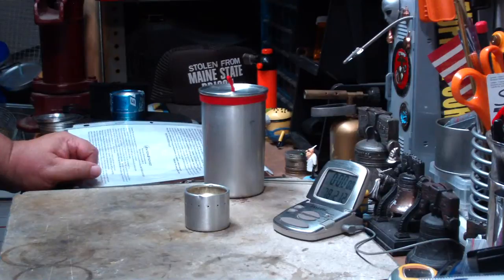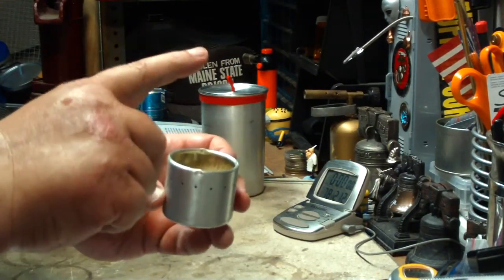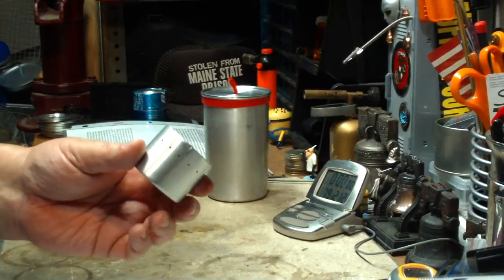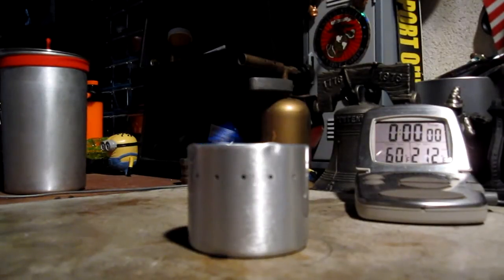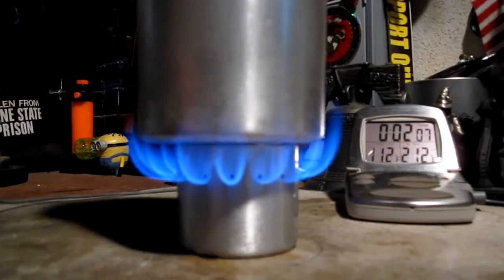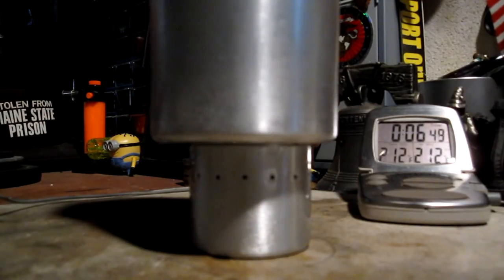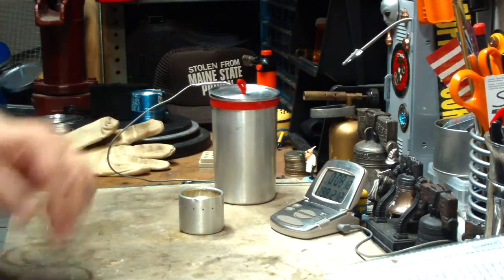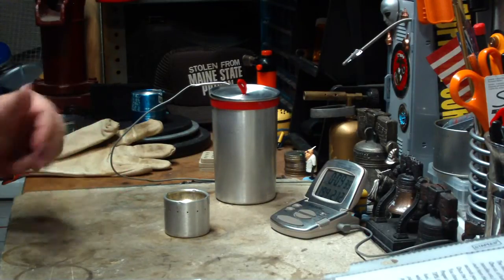BatchStovez BS 1.0 Stove - Boil Test #1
Yesterday I received a mystery package from Sam, over at BatchStovez, that included two of his aluminum bottle stoves, the BS 1.0 and the BS 2.0. In this video I'm doing a boil test using the BS 1.0 with the BatchStovez 22 oz Ultralight Cook Pot. The BatchStovez 22 oz Ultralight Cook Pot is a replacement pot for people that like to use the Heine/Foster pot.

In a comment on the unboxing video I did on the Mystery Package, MatoNupai pointed out, "Hiram said something incorrect. The bumps are not to stop a tight seal from a flat pot. They reduce the contact area to stop cold pot flame outs. Colorado camper used the nails in his stoves for the same reason."
I'm sure it's not the first time I've "said something incorrect" but I try to keep it to a minimum. 8-) I guess turnabout is fair play.
In this case both of us are correct although the alcohol being forced out through the jets is what concerned me the most.

MatoNupai also suggested, "Use the BS 1.0 with the 22 OZ Heineken replacement pot. I got the 1.0 with the 10 cm pot for my sister. It has a tighter flame pattern than the 2.0."

Specs on the BatchStovez BS 1.0 Stove:
Diameter: 3.18" (80.8 mm)
Height: 5.52" (140.3 mm)
Weight (empty - unburned): 3.09 ounce (87.5 grams)
Fuel Capacity: 1 oz (30 ml)
Made of: aluminum - .040" (1.0 mm) on bottom

Specs on the BatchStovez 22 oz Ultralight Cook Pot:
Capacity: 22 oz (650 ml)
Weight (pot & lid only): 3.09 ounce (87.5 grams)
Weight (everything): 3.64 ounce (103.3 grams)

Previous boil times with the BatchStovez 22 oz Ultralight Cook Pot:
Evernew titanium Ultralight burner and cross stand: 6 minute(s) 29 second(s)
Evernew titanium Ultralight burner without cross stand: 11 minute(s) 10 second(s)
ColoradoCamper's Hybrid Side Burner Stove - High Pressure: 6 minute(s) 18 second(s)
ColoradoCamper's Hybrid Side Burner Stove - Low Pressure: 6 minute(s) 41 second(s)

Thank you, Sam, for the opportunity to test your stoves,
thank you, MatoNupai, for your comments,
Hiram

Title: BatchStovez BS 1.0 Stove - Boil Test #1
Room temp: 80°F (26.6°C)
Humidity: 71% (wet)
Weather condition: Raining
Burner: BatchStovez BS 1.0 Stove
Stove/Pot stand: BatchStovez BS 1.0 Stove
Pot: BatchStovez 22 oz Ultralight Cook Pot
Fuel: Methanol
Amount of fuel: 1.0 fluid ounces (30 ml)
Amount of water: 2 cup(s) = 0.47 liter
Water temp at start: 60°F (15.5°C)
Time to boil: 6 minute(s) 03 second(s)
Time to run-out: 6 minute(s) 37 second(s)
Temperature at run-out: NA
Note: